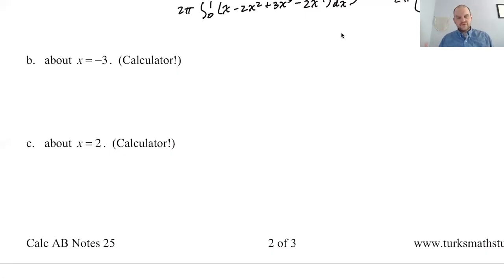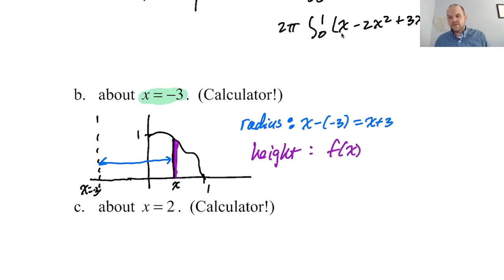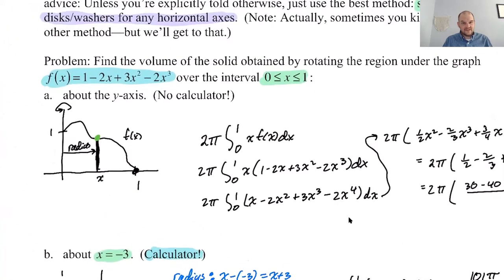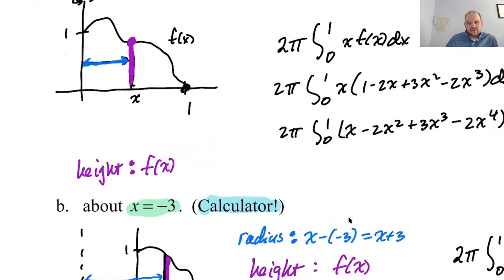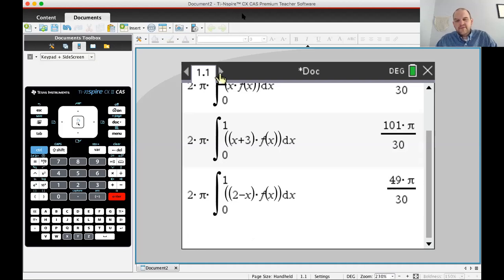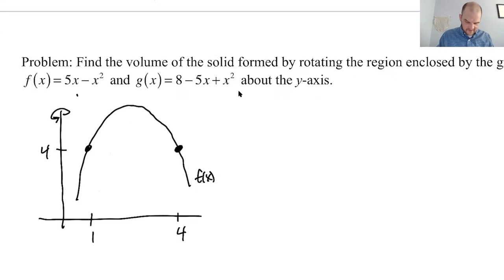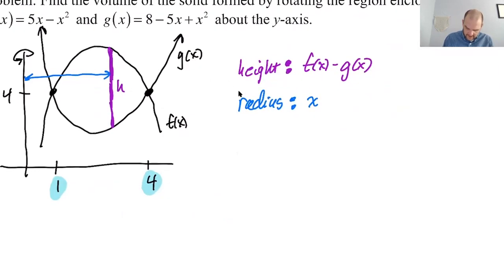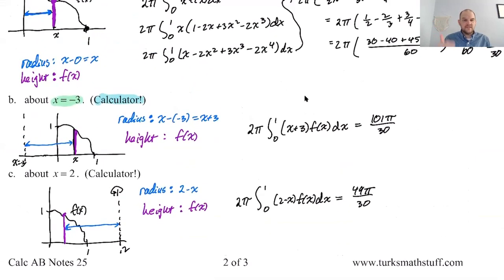Volume by Shells pg 2, pg 3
Topics: volume by shells around vertical axis; x = k, x = c; finding the radius; finding the height; evaluating with no calculator; top curve and bottom curve.

This is NOT something you need to know for either the AP Calculus AB or the AP Calculus BC exam!